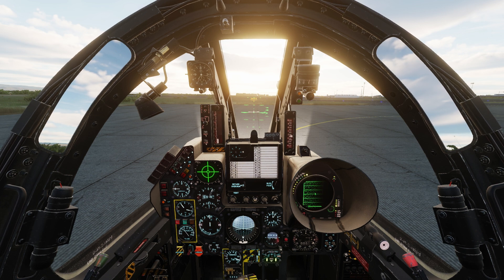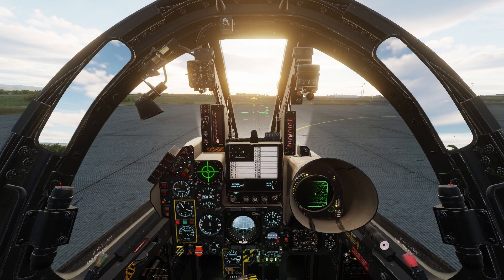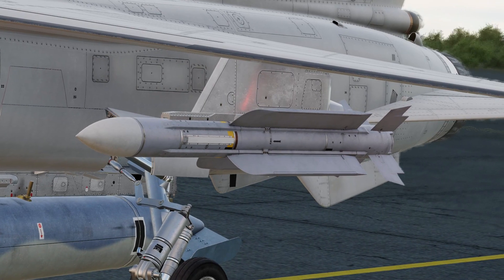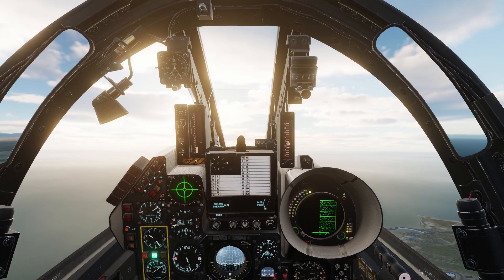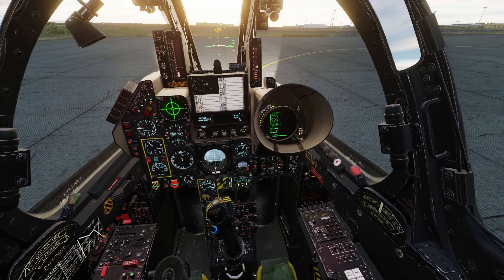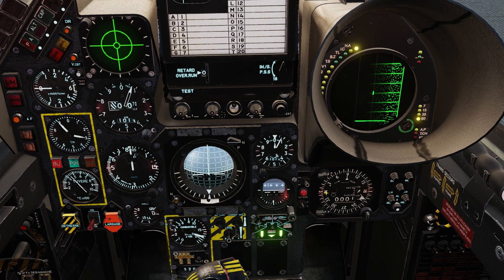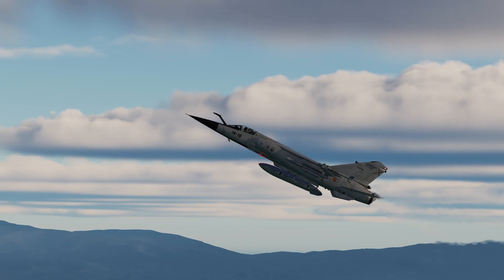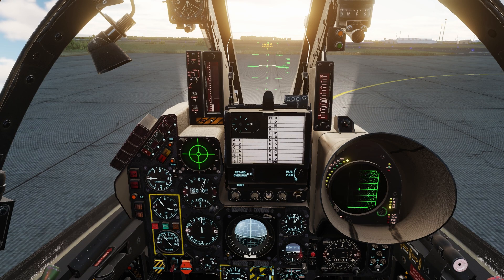The Best Mirage F1 Yet | DCS Mirage F1 EE First impressions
In this video I talk about the new Mirage F1 EE that has been added to DCS World.

We have a Discord server! You can come here to chat, discuss DCS stuff and fly together!

Gear I use to fly:
Thrustmaster T16000M FCS Flight Pack
ASUS TUF Gaming F17